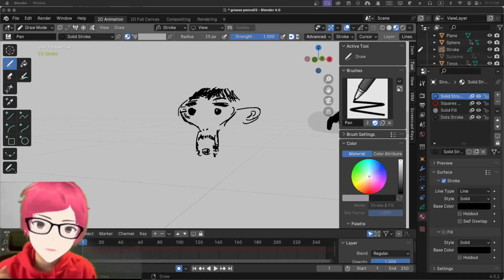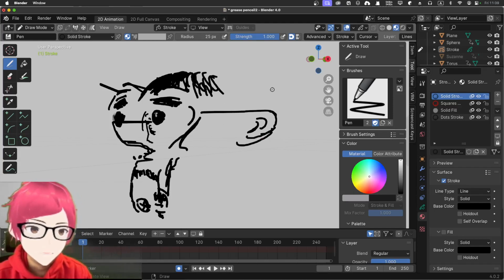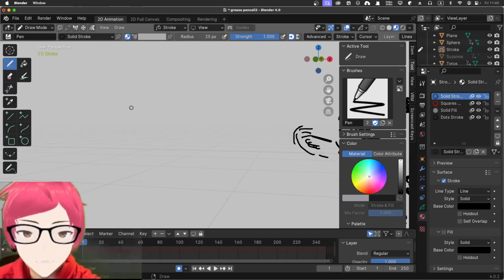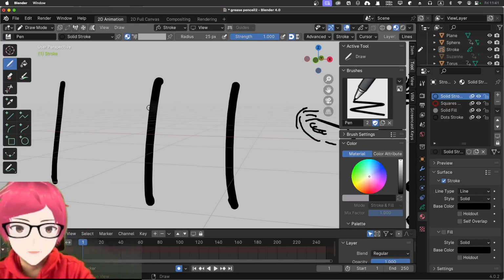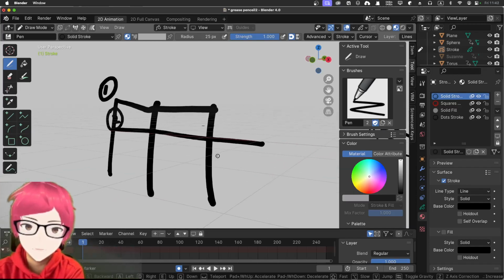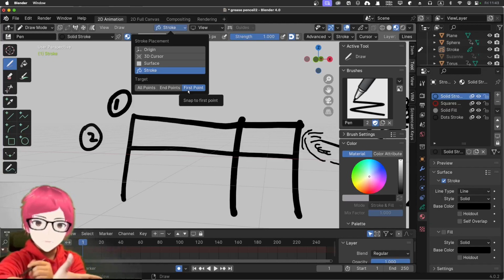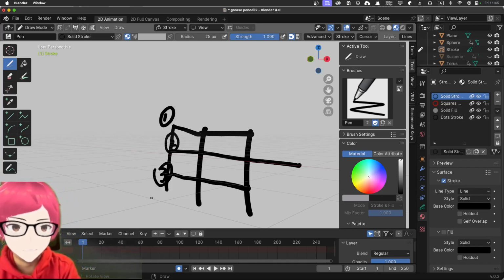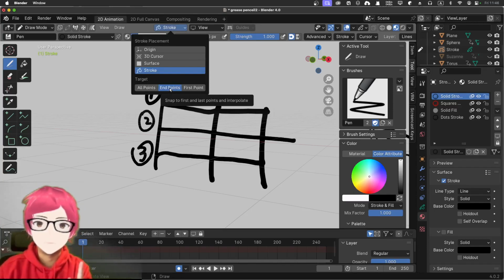100 Days of Blender Grease Pencil DAY 8 Different mode of the strode mode of grease pencil